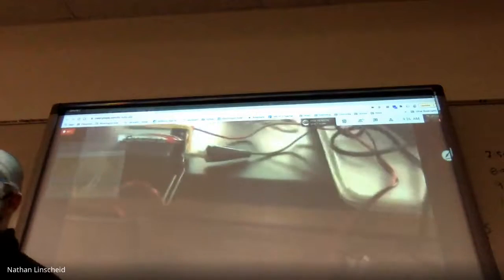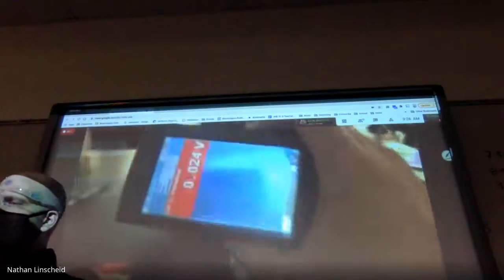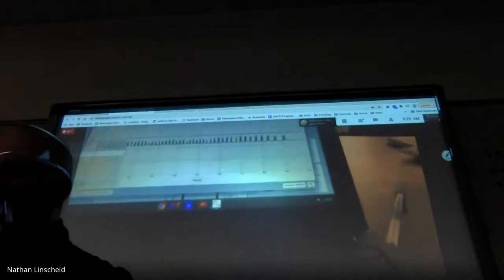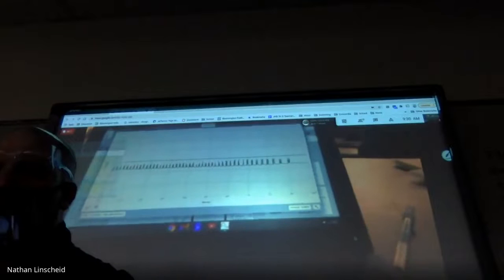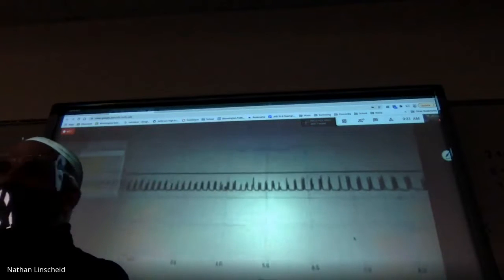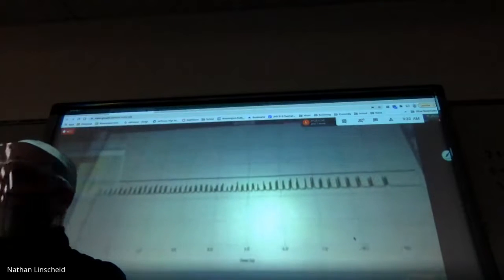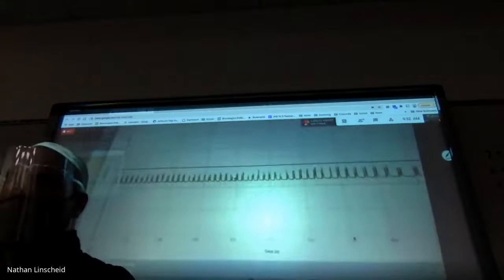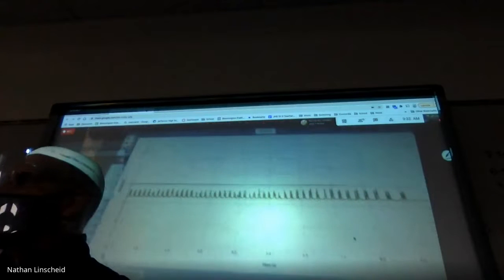3/17 - Beakman Probe set-up